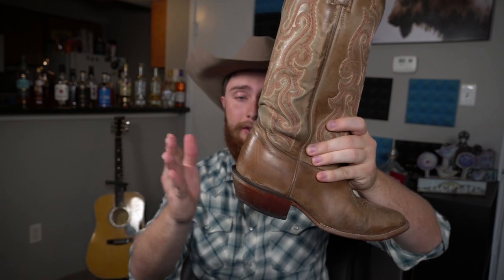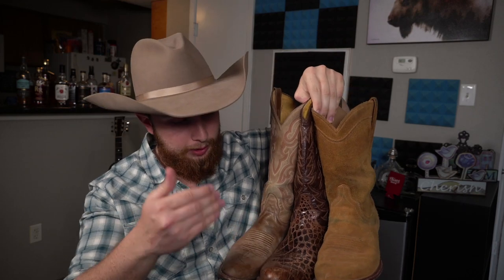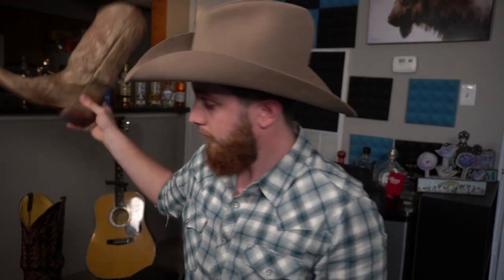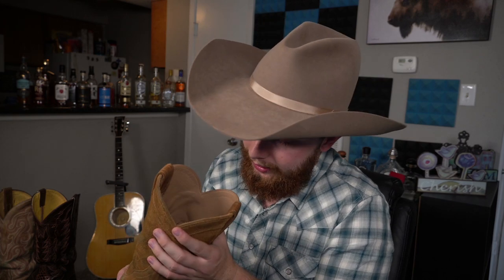What To Look For When Buying Cowboy Boots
Cowboy boots are a great addition to anyone's wardrobe, and more people are buying them every day. If you are thinking of getting your first pair, hopefully this video can help you make a more informed decision.
If you are looking for some quality cowboy boots and save some money, go to Carter's Boots.

If you are looking for some more modern styled yet traditional cowboy boots, check out Tecovas.